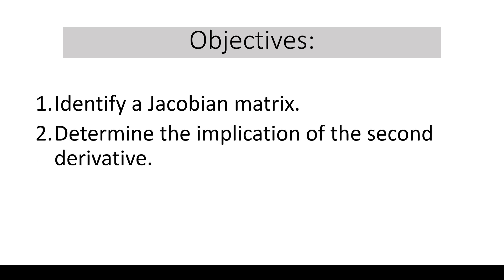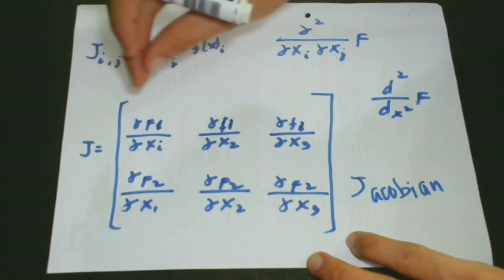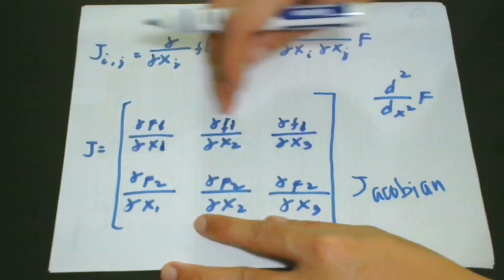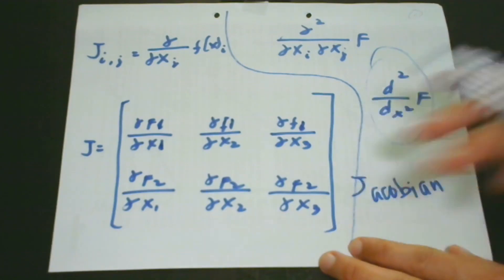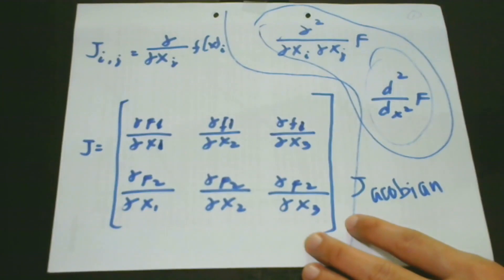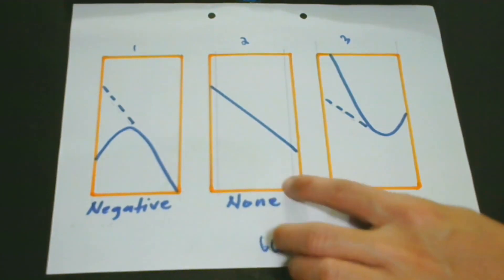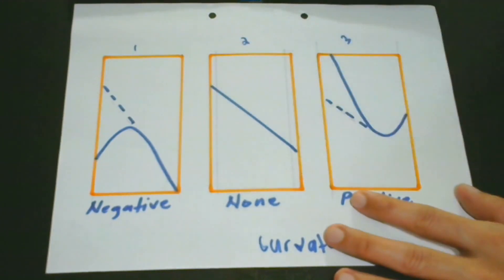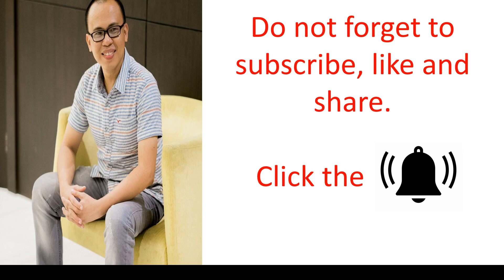LESSON 19: DEEP LEARNING MATHEMATICS: Jacobian Matrix Effects on Algorithm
DEEP LEARNING MATHEMATICS: Jacobian Matrix Effects on Algorithm

Deep Learning Mathematics requires you to understand how to use Jacobian matrix to properly build a certain deep learning algorithm. Jacobian matrix is a matrix of partial derivatives of the functions.